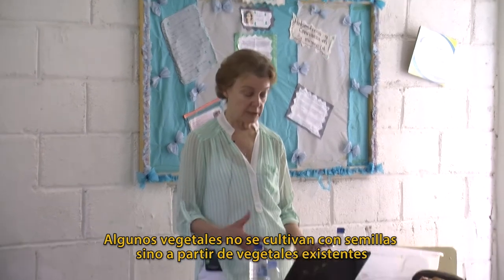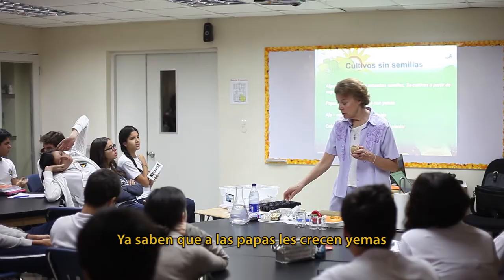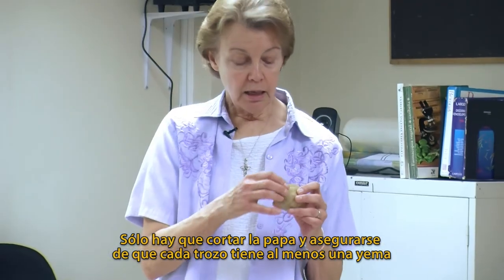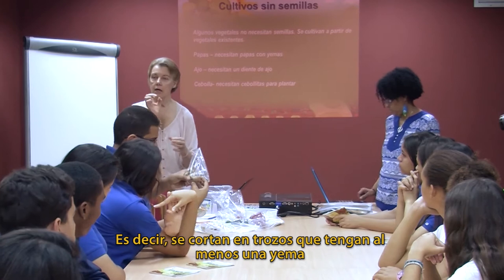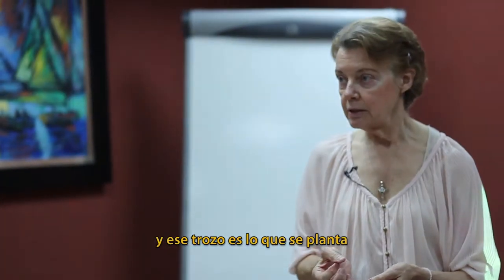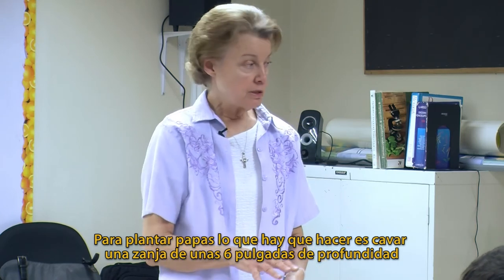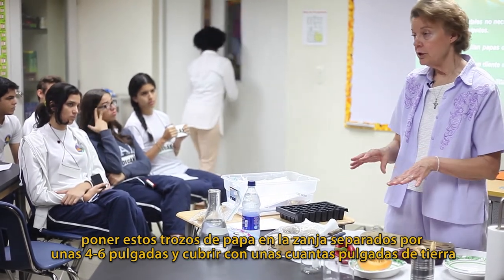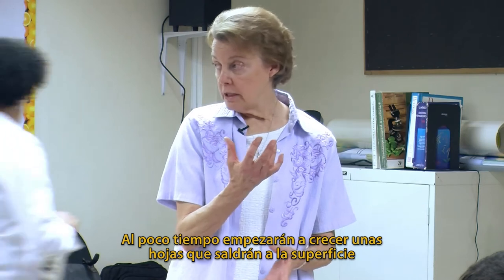EcoHuertos - Harvesting Potatoes and Garlic ("Cosechando Papas y Ajo")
The Seed Conservation Workshop aims to build greater capacity among school children and to provide tools that will aid in the development of self-sustainable garden systems. The subsequent seed conservation workshops were conducted on March 19-22 at the Loyola, Babeque and Rene Descartes schools, respectively. The workshops were conducted by Rose Lord of the "Make Gardens Not War Initiative," alongside the botanist Cristiana Cruz Minier, GFDD's School and Community Garden Program Coordinator.

El objetivo del taller de Conservación de Semillas es dar mayor capacitación a los escolares y ofrecer herramientas de ayuda para el desarrollo de sistemas de cultivo autosostenibles. Los talleres se llevaron a cabo del 19 al 22 de marzo en los colegios Loyola, Babeque y René Descartes respectivamente, y fueron impartidos por Rose Lord, de la organización "Make Gardens Not War" (Haga Huertos No La Guerra) y la botanista Cristiana Cruz Minier, coordinadora del programa de Huertos Escolares y Comunitarios de la GFDD.